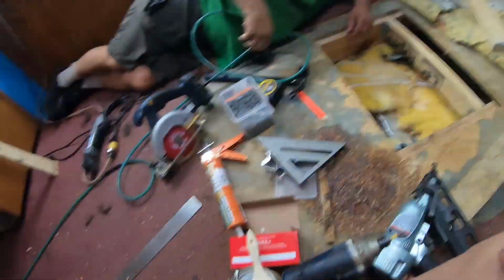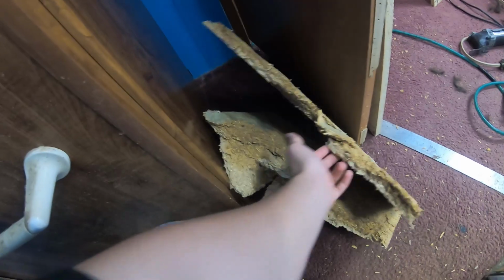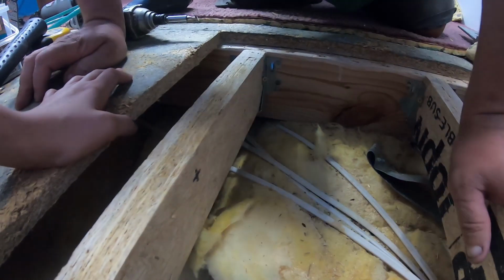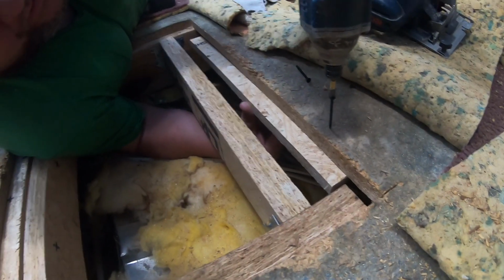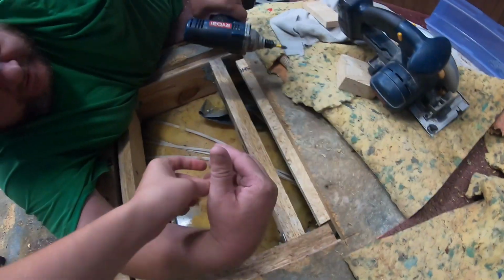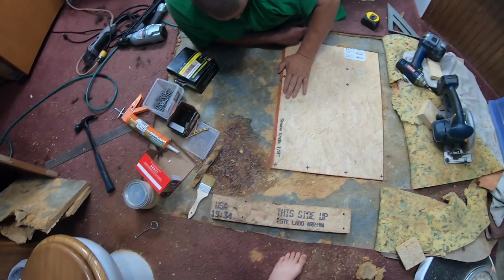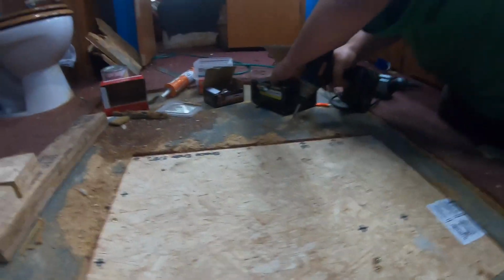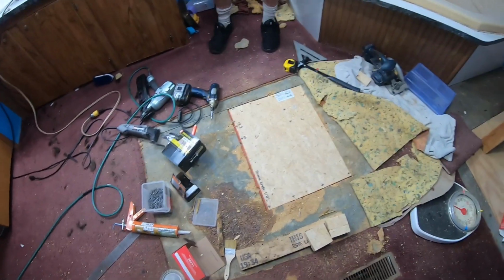Repairing the Floor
Working to repair the bathroom floor.